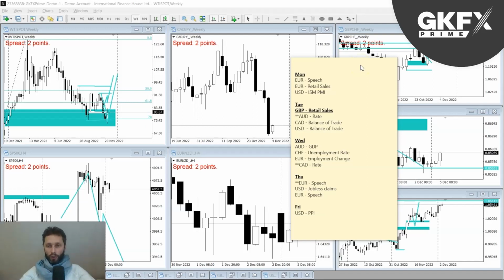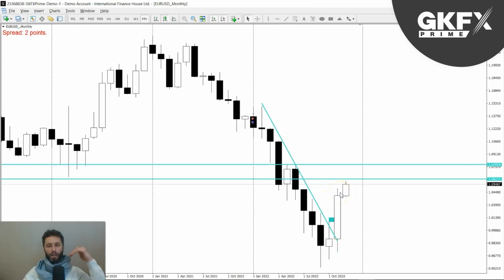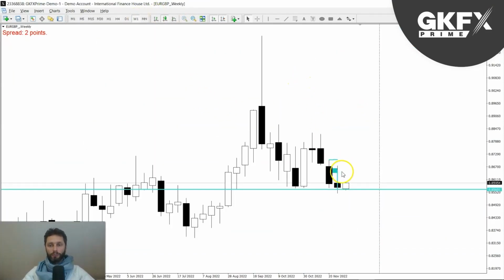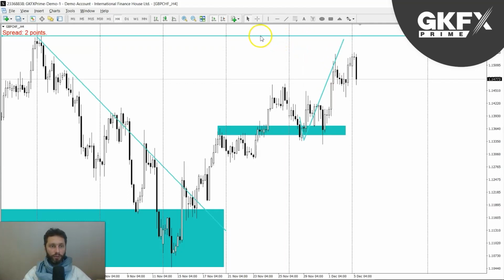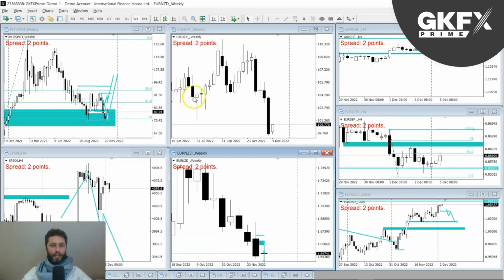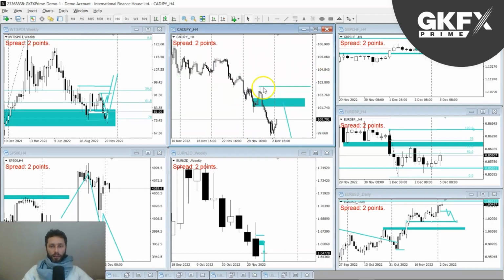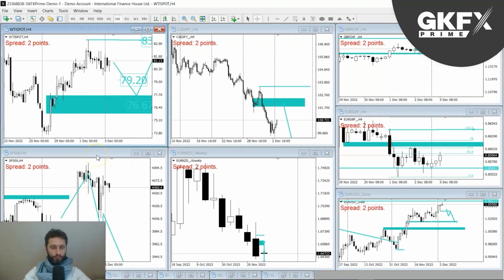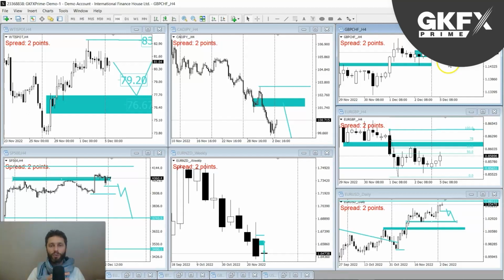EURUSD, CADJPY, EURNZD & more - FOREX WEEKLY WEBINAR